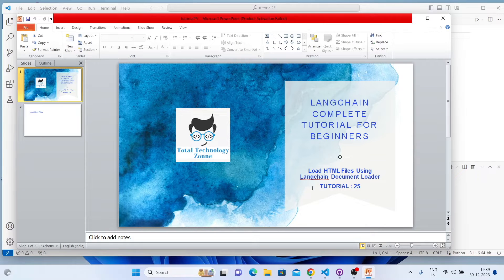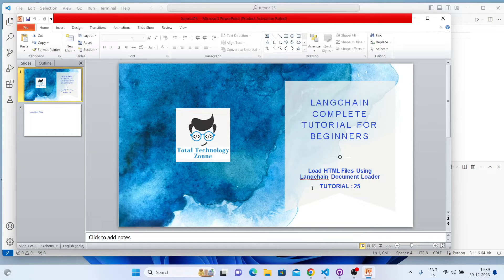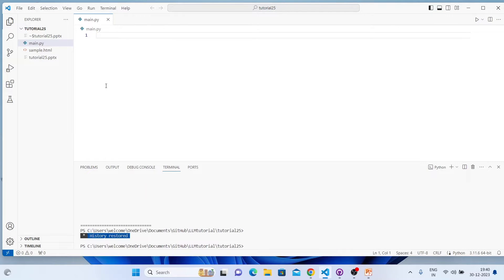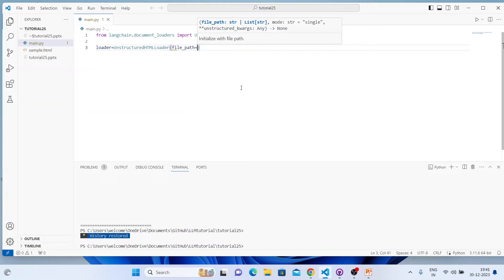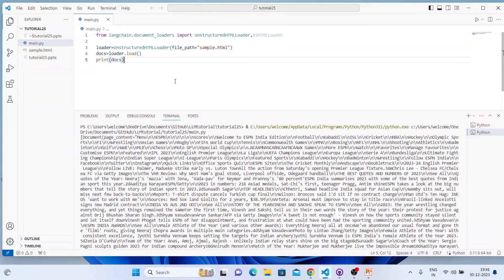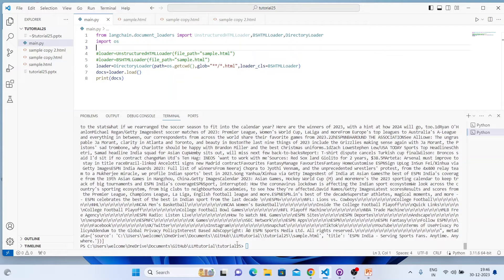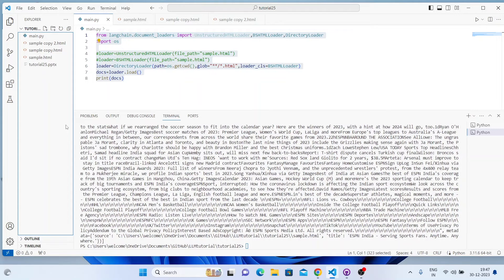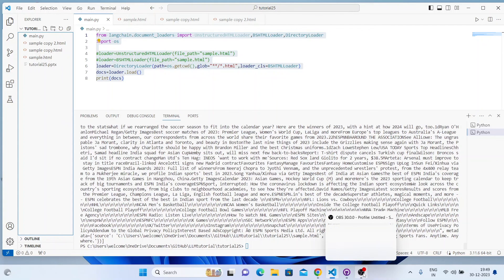How to load html files using langchain document loader| Tutorial:25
Ronnie from Total Technology Zone presents a tutorial on using Lang chain document loader to load HTML files in Python. He explains two methods: using the Unstructured HTML Loader and the Beautiful Soup HTML Loader, a Python module for scraping websites. Ronnie demonstrates loading a single HTML file and then shows how to load multiple HTML files from a directory using the Directory Loader. He emphasizes the importance of specifying the loader class (like BS HTML Loader for HTML files) for efficiency, highlighting how it makes the process significantly faster.

Ronnie also encourages viewers to practice coding by following along with his tutorials and provides the code for reference. He emphasizes that watching videos is not enough; practicing coding is essential for learning and building confidence. The video is part of a series, and he recommends watching all tutorials from the start for those interested in AI development and language models.